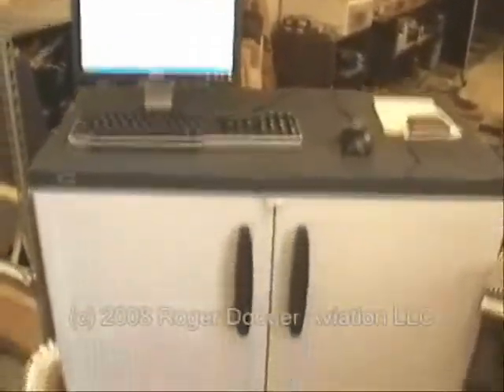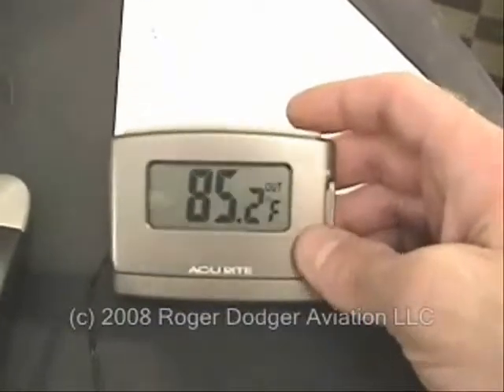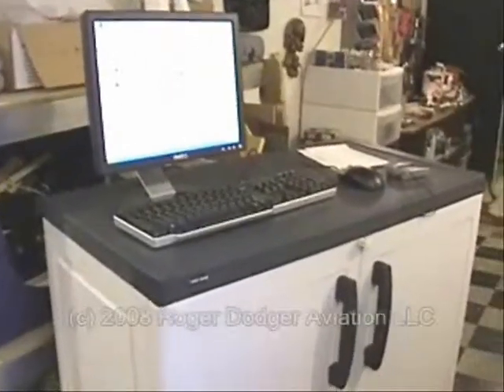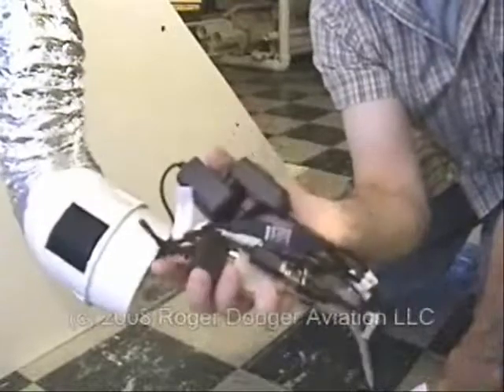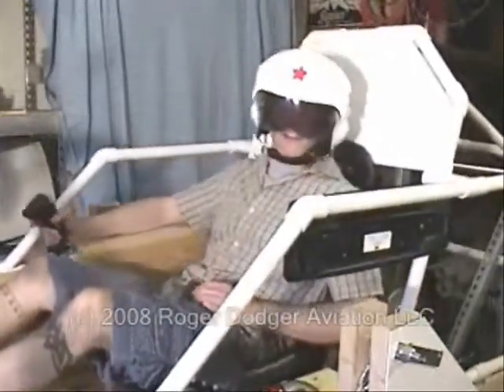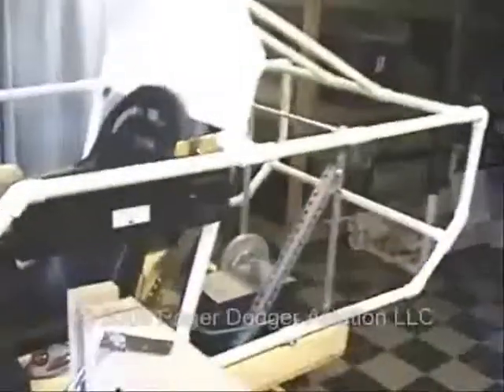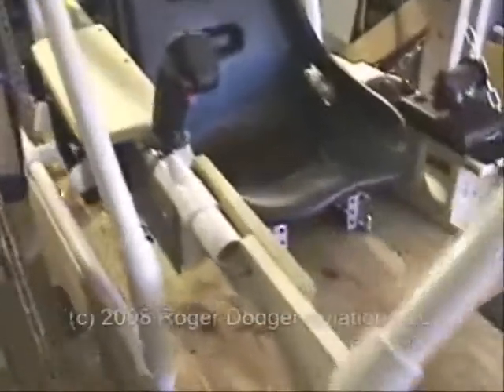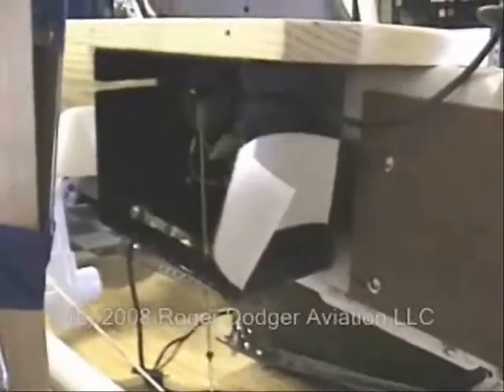MAACS Experiment - Episode 11, The Brains of MAACS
This is the Moving Axis AirCraft Simulator experiment, Episode 11 - The Brains of MAACS. .